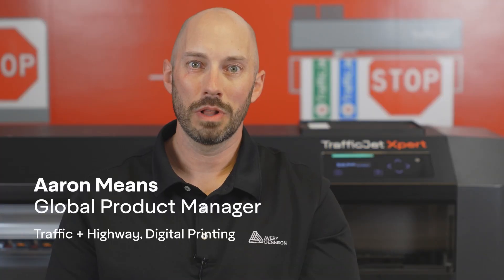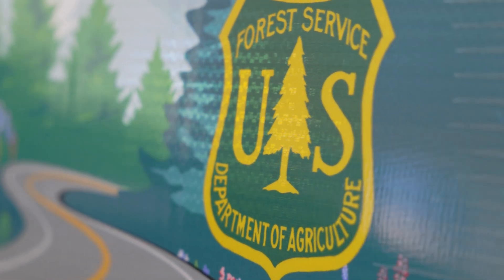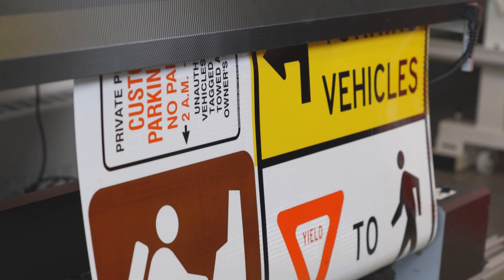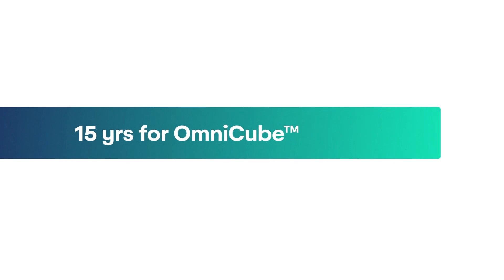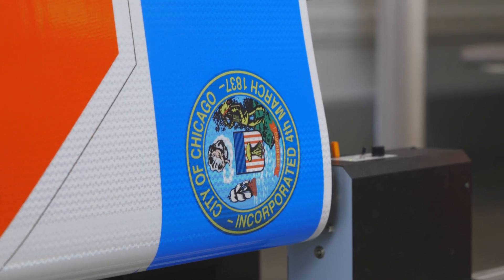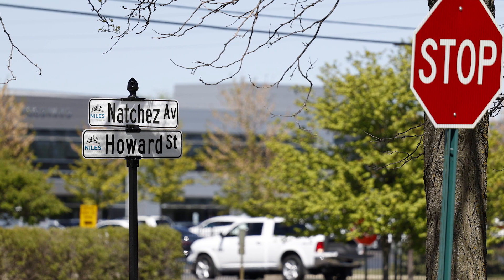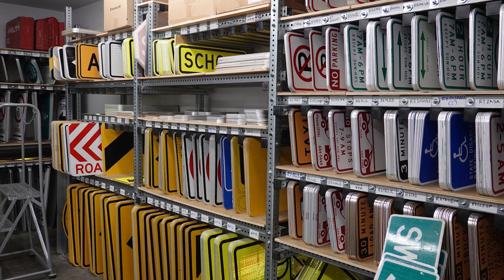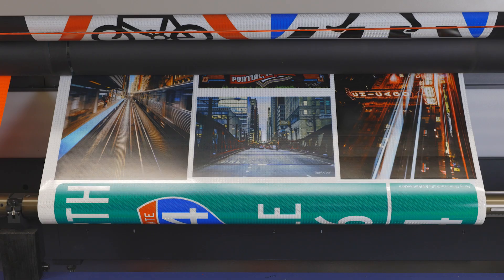TrafficJet Print System Sign Features and Benefits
The TrafficJet Print System allows for highly detailed, customizable, and durable traffic signs. Hear from Global Product Manager Aaron Means and learn how you can use TrafficJet Xpert or TrafficJet Pro to create better traffic signs.